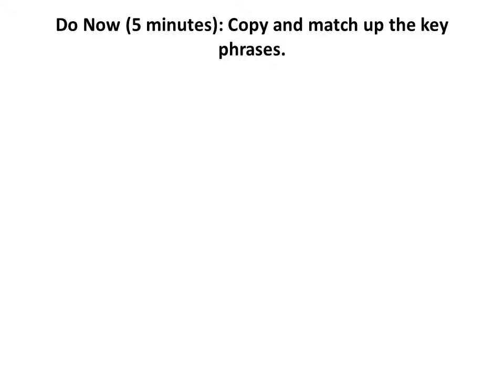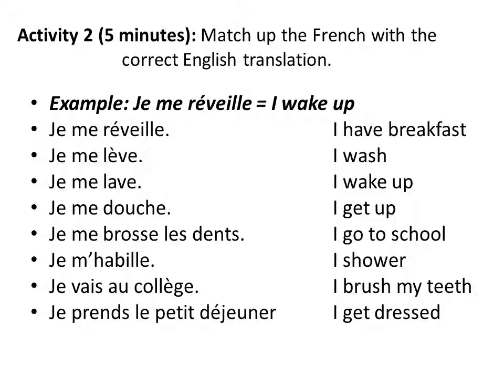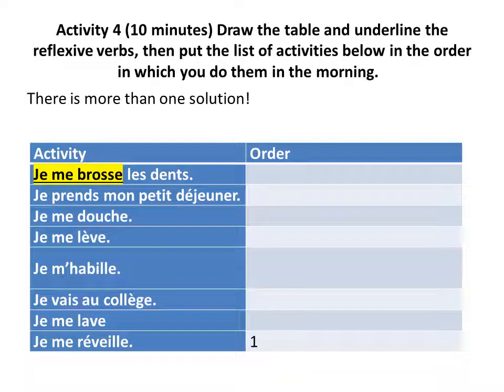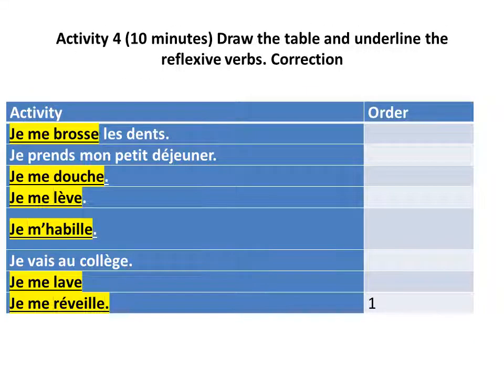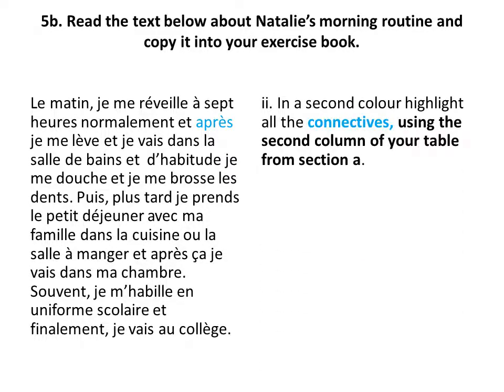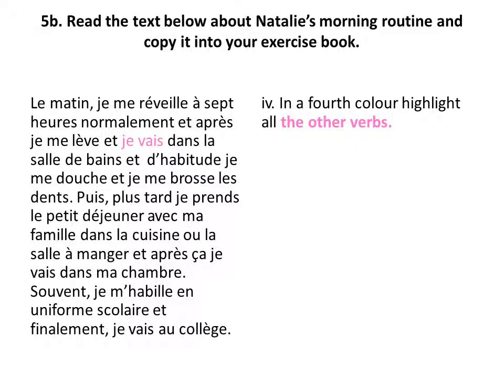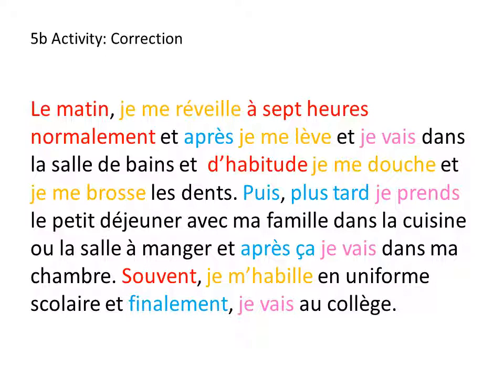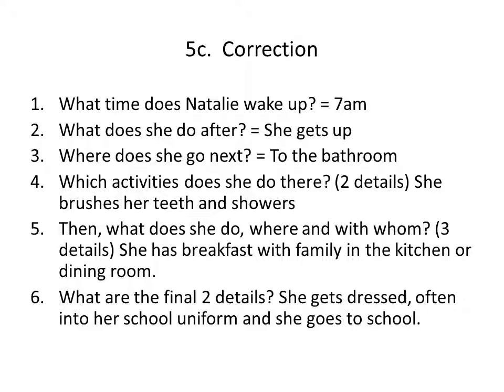Y7 French Lesson 1